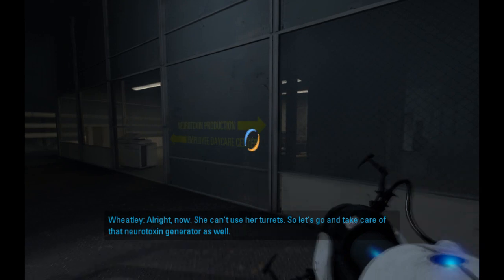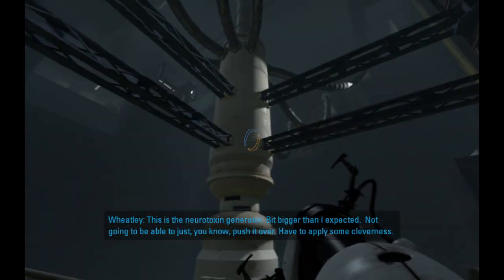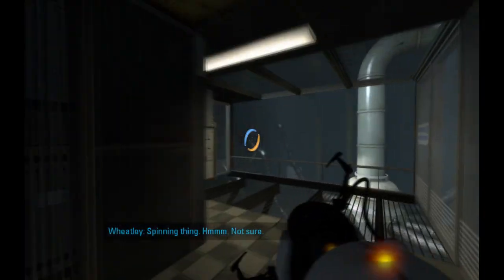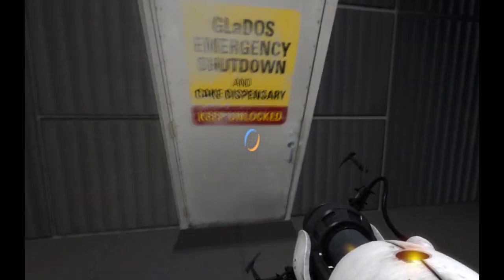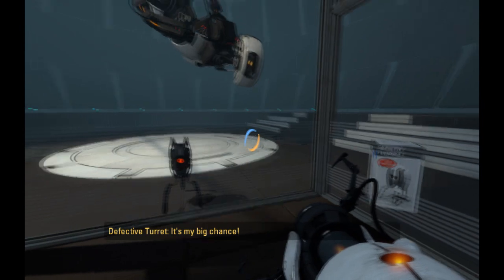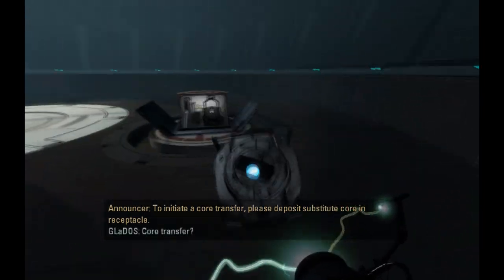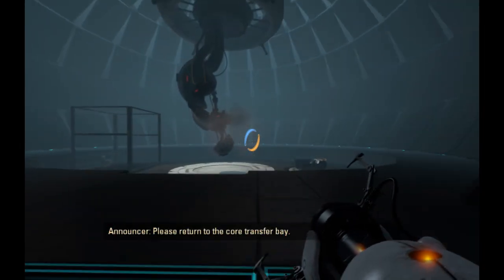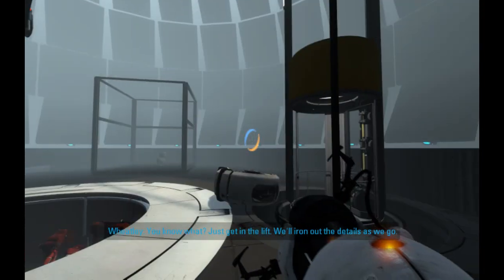Let's Play Portal 2 - OH Wheatley, You Make Me Laugh (Part 12)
We continue our escape with Wheatley. Hilarity ensues.

AS EXPECTED.